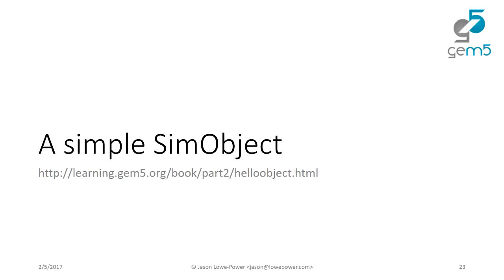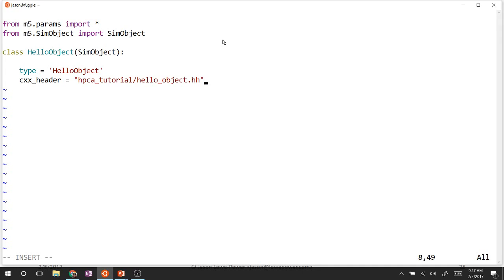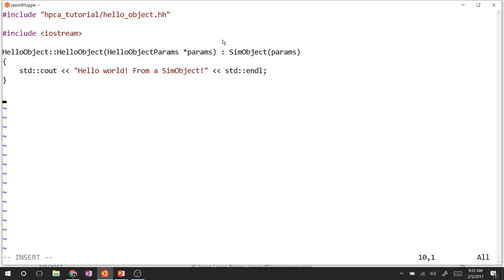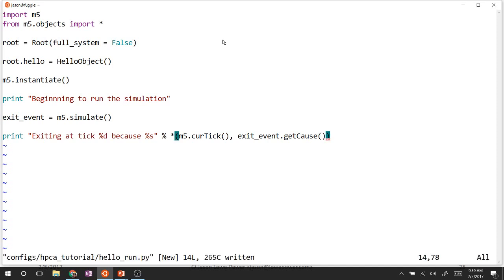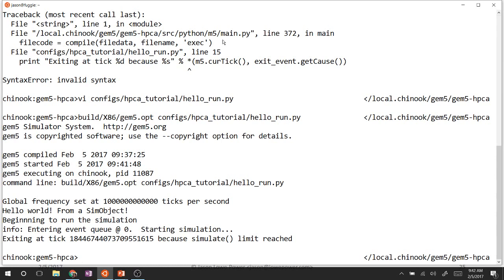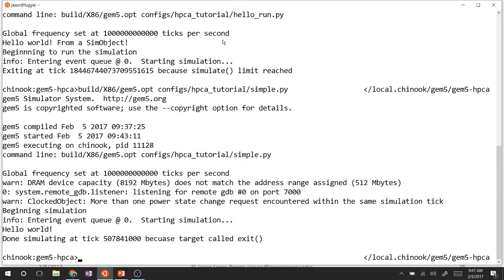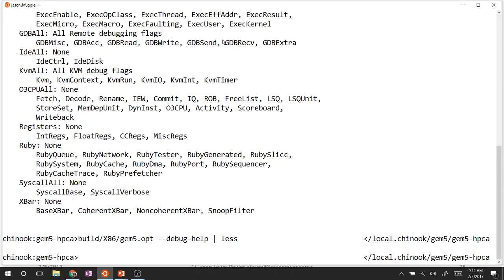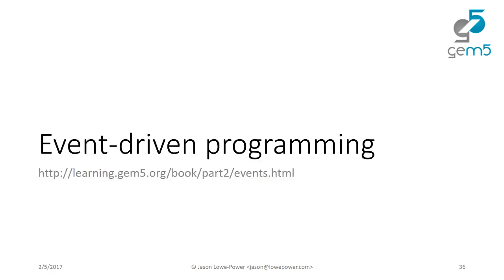Learning gem5 HPCA Tutorial - Part 2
In this section, I cover creating a simple SimObject and debugging support in gem5.